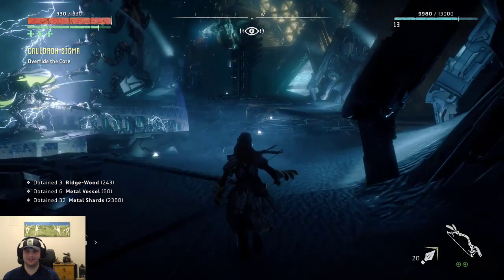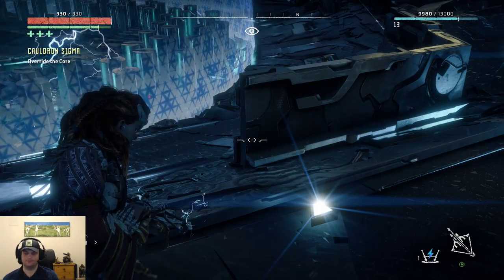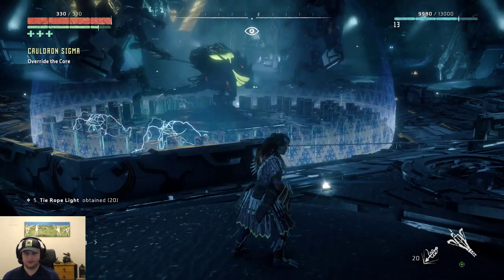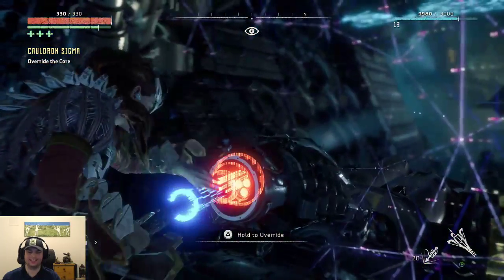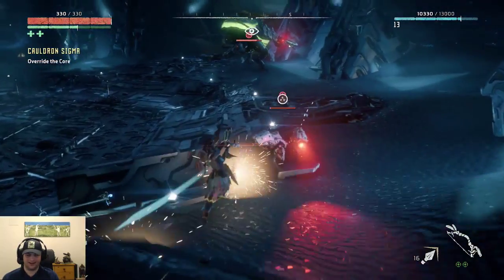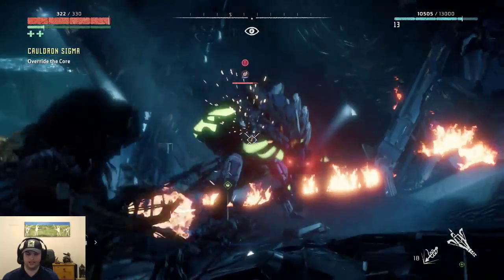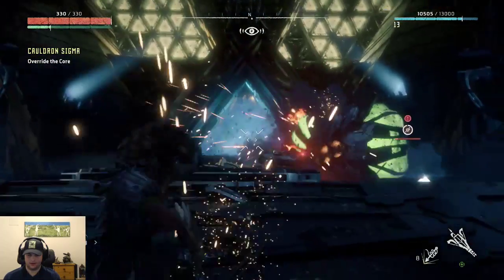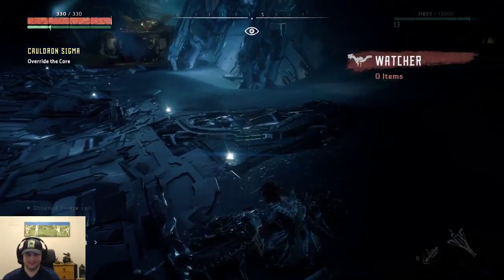(Stream Highlight) Horizon: Zero Dawn: Defeating Our First Bellowback W/DB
I seek to make no profit from this video.

After finding a Cauldron, sort of a dungeon/separate area where we can go for a challenge as part of a side quest and having cleared out most if not all of the sections we went through, we finally made it to the very centre of this industrial construction.  For context, there are a number of Watchers in the area that we have to take out as part of leaving this complex.

After taking down the final Watcher in the area, DB and I prepare for and participate in what might be the hardest battle yet, encountering a new machine that we'd not faced directly until now: The Bellowback.  Watch until the end to see how we got on and just why teamwork is so important with a title like this being played via Parsec.